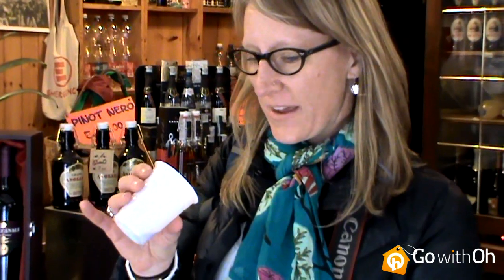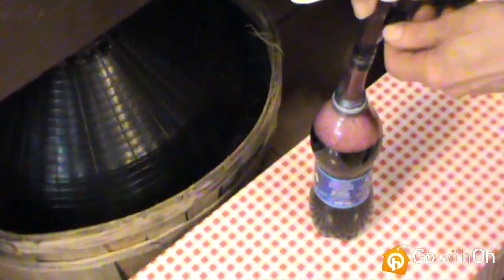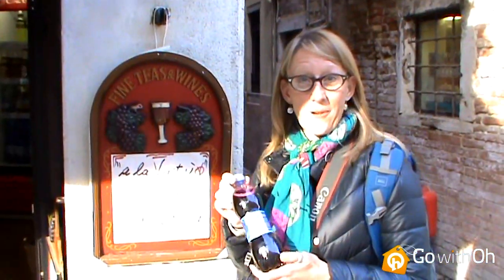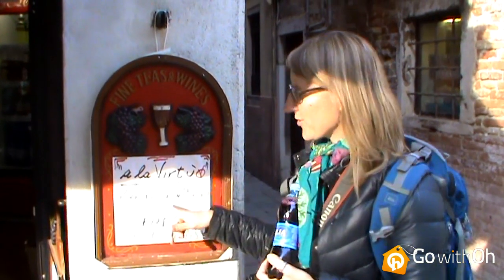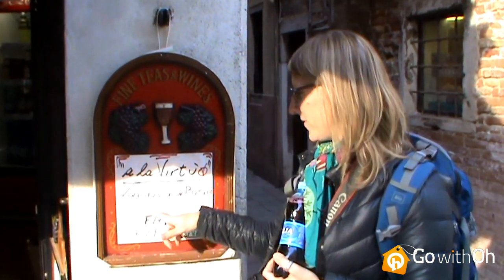Spring Tour 2012 - Discover the winning tip for Venice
Sherry tries out what the locals call 'vino sfuso', wine from the barrel, which you can pick up cheaply across the city.